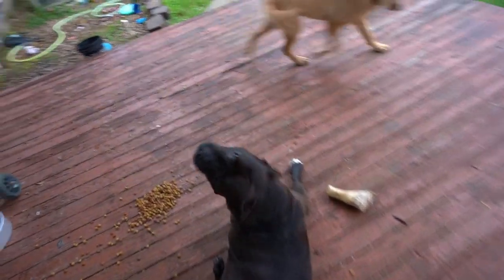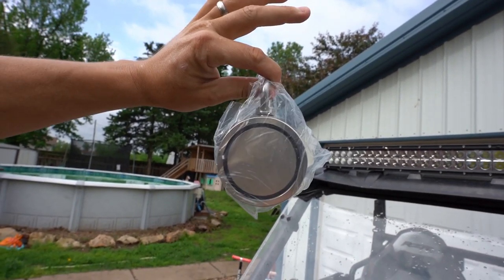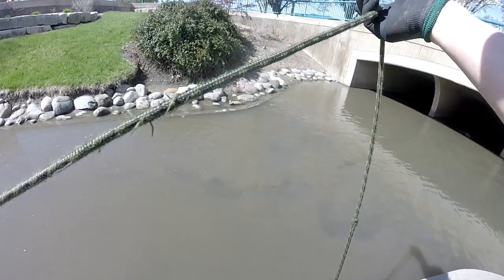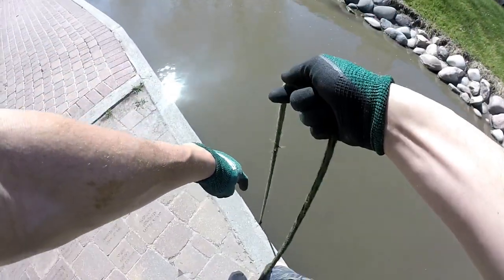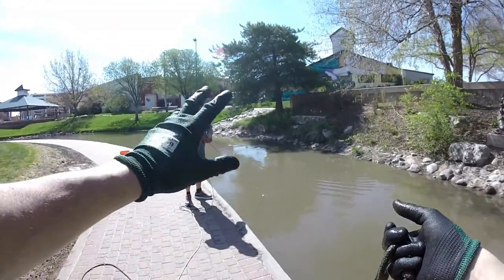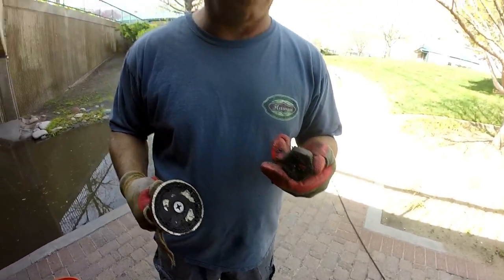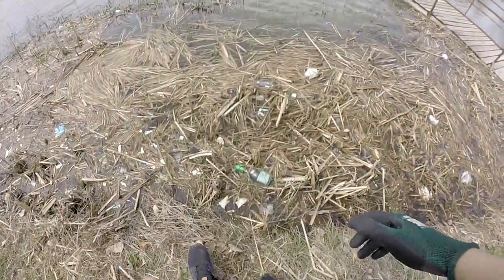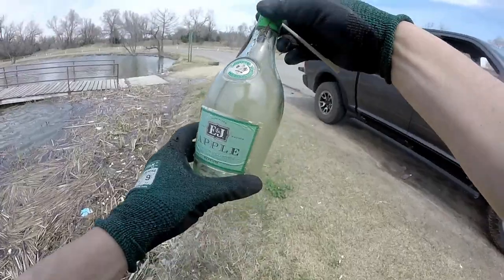MAGNET FISHING UNDER BRIDGES with 1150LB MAGNET!! (SURPRISING FIND)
Magnet Fishing has become one of my favorite hobbies during the summer time! I didn't quite know what I had found till I got home!
GET WUKONG MAGNETS!!
1700 lb magnet
660 lb magnet
600 lb magnet
290 lb magnet
8 mm rope

MINE- bobguy888